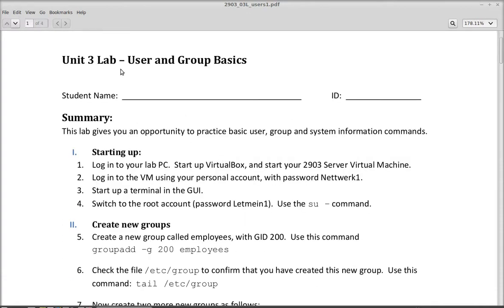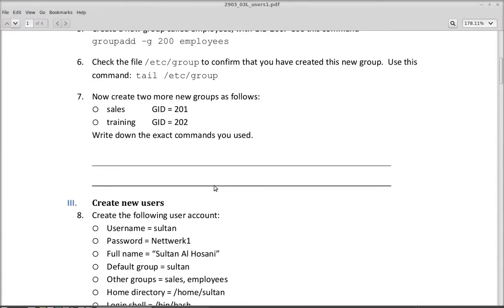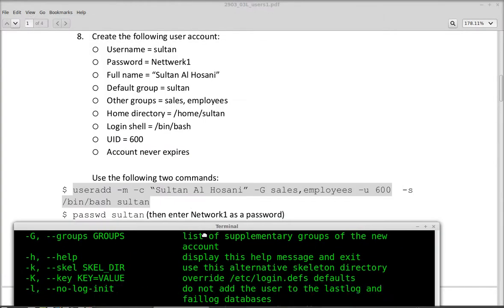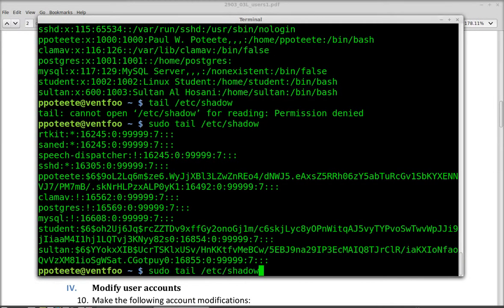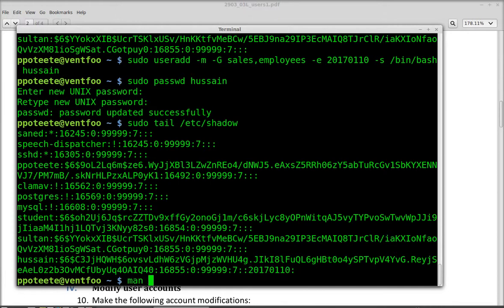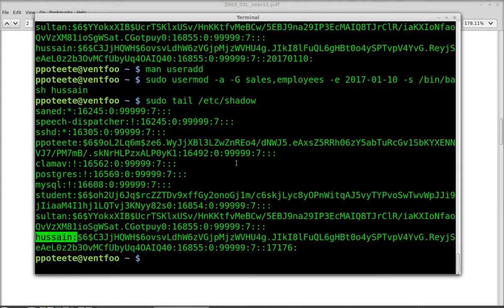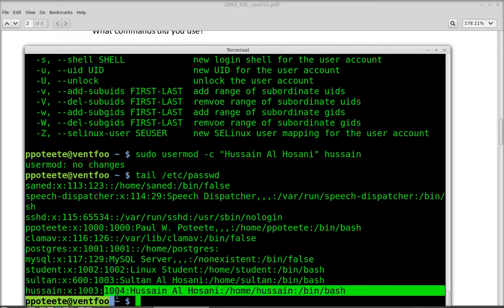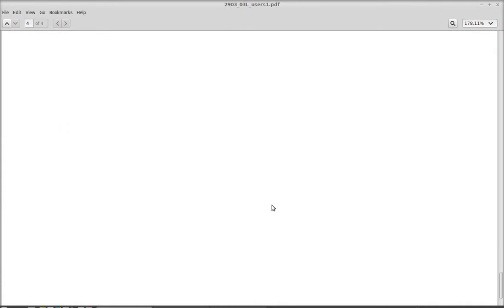Tutorial: How to Perform User and Group Operations on Linux and UNIX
(A special thanks to whomever originally created the lab document from which this video is derived).

Unit 3 Lab - User and Group Basics

II. Create new groups
5. Create a new group called employees, with GID 200. Use this command
groupadd -g 200 employees
6. Check the file /etc/group to confirm that you have created this new group. Use this
command: tail /etc/group
7. Now create two more new groups as follows:
 sales
 GID = 201
 training
 GID = 202
Write down the exact commands you used.

III. Create new users
8. Create the following user account:
 Username = sultan
 Password = Nettwerk1
 Full name = "Sultan Al Hosani"
 Default group = sultan
 Other groups = sales, employees
 Home directory = /home/sultan
 Login shell = /bin/bash
 UID = 600
 Account never expires
Use the following two commands:
 $ useradd -m -c "Sultan Al Hosani" -G sales,employees -u 600 -s /bin/bash sultan
 $ passwd sultan (then enter Nettwerk1 as a password)
 (No options required for primary group = sultan)

9. Create the following user account:
 Username = hussain
 Password = Network1
 Default group = hussain
 Home directory = /home/hussain
 Login shell = /bin/bash
 Account expires on January 10, 2017

What commands did you use?

IV. Modify user accounts
10. Make the following account modifications:
 Add sultan to the training group (usermod command)
 Add "Hussain Al Hosani" as the comment on hussain's account (usermod command)
 Lock sultan's account (passwd command)

V. Operating Systems Administration & Security
Account files
11. Display the file that contains basic information about user accounts. What command did
you use?
12. Display the file that contains encrypted passwords, showing it one screen at a time. What
command did you use?
13. Display the last 10 lines of the file that contains groups and members. What command did
you use?

VI. Check logged-in users
14. Switch to virtual terminal 2 (tty2) by pressing [Ctrl]-[Alt]-[F2]. Log in as hussain.
15. Enter the following commands and write down the output of each one:
 $ whoami
 $ users
16. Switch to virtual terminal 3 (tty3) by pressing [Ctrl]-[Alt]-[F3]. Log in as mark.
17. Enter the following commands and write down the output of each one:
 $ id
 $ who
18. Switch to virtual terminal 4 (tty4) by pressing [Ctrl]-[Alt]-[F4]. Log in as john.
19. Enter the following commands and write down the output of each one:
 $ whoami
 $ w
VII. End of lab

Paul